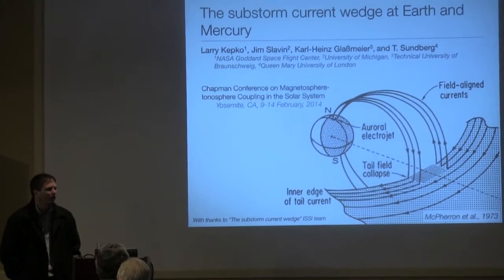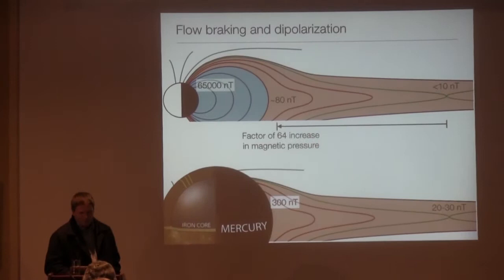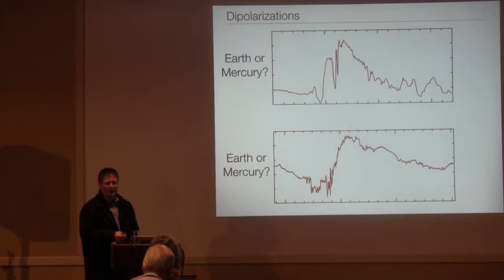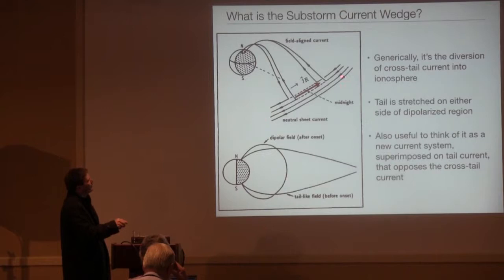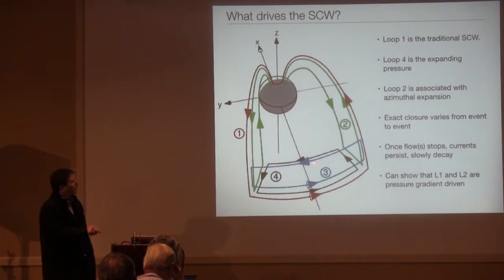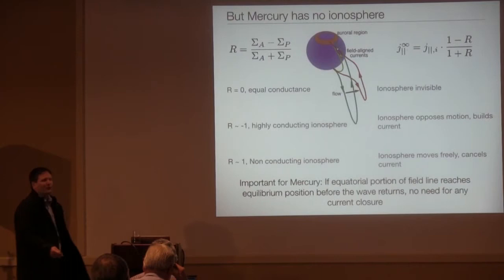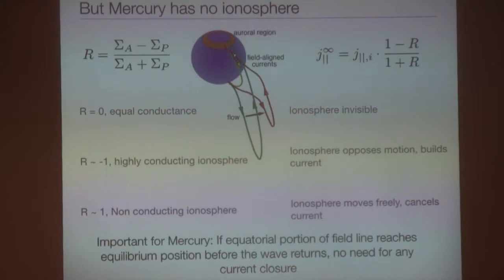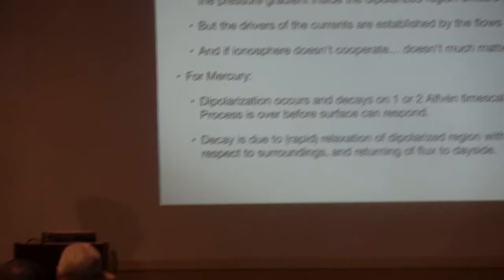Larry Kepko - Substorm Current Wedge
This is a presentation by Larry Kepko at the 2014 AGU conference on Magnetosphere-Ionosphere Coupling in the Solar System.

The full title is "The Substorm Current Wedge at Earth and Mercury"